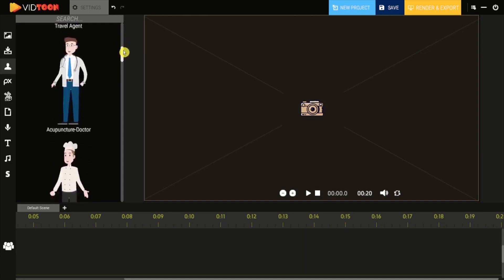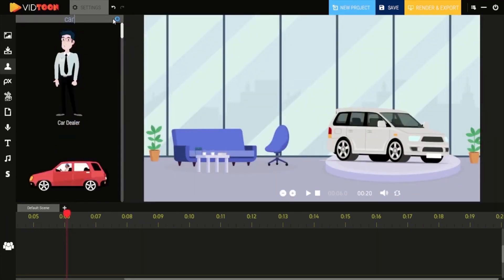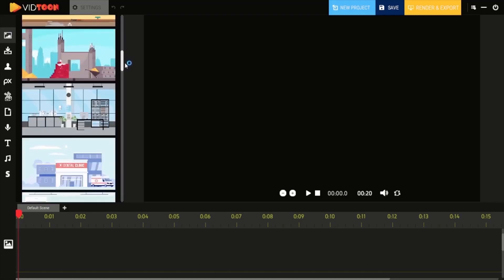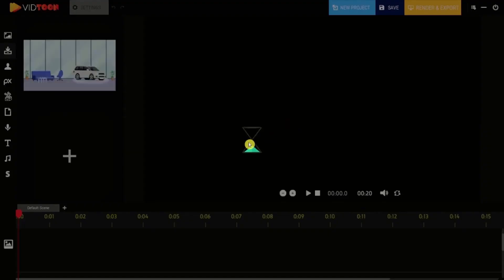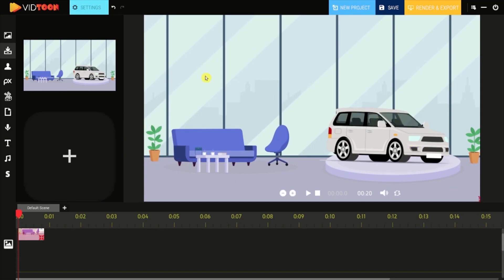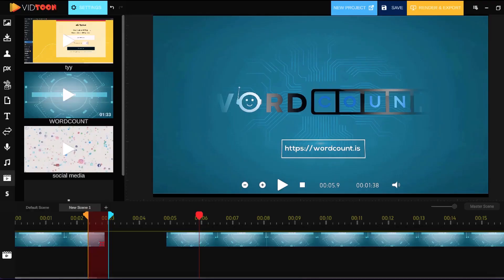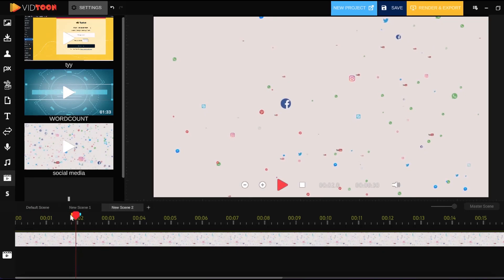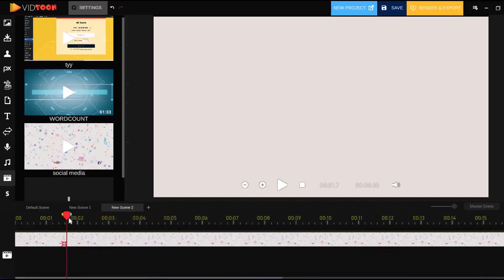My honest review of VidToon Animation Software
LEARN 3D

In this video I give you my honest opinion and review of the VidToon animation software, in the hopes to help you see whether this software is perfect for your projects or not.